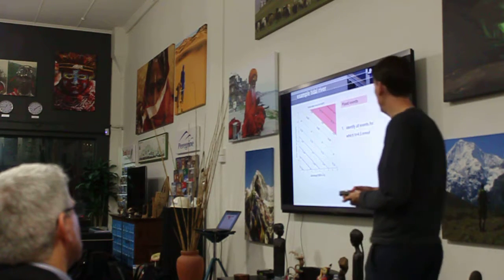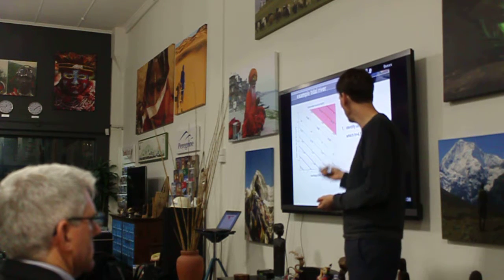integrated Flood Risk Management CoP 9_9_2014 Speaker1 - Part 2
Part 2 - Dr Ferdinand Diermanse – Senior consultant/researcher – Deltares  “Dealing with uncertainty in hydrologic studies”

As part of the Brisbane River Catchment Flood Studies, Ferdinand is providing a specialist statistical analysis for the study team.  In this presentation he will:

•         Identify the added value of statistical and probabilistic methods in flood risk management studies
•         Outline the methodology selected for this hydrological analysis of flood flows in the Brisbane River catchment;
•         Discuss ways to reconcile the Flood Frequency analysis with a Monte Carlo analysis;
•         Highlight how aspects of “uncertainty” can be better described by these various techniques.

Ferdinand is a mathematician with a PhD in hydrology.  His expertise is in statistics, probabilistic modelling and hydrological modelling which he has utilised in flood risk analysis and flood risk management projects.  He has evaluated flood hazards and flood risk in a range of water systems in the Netherlands, Egypt, Vietnam, Indonesia, Cambodia, Hong Kong, South Sudan and at last Australia!!  Ferdinand has a refreshing approach to explaining complex statistical techniques
Description